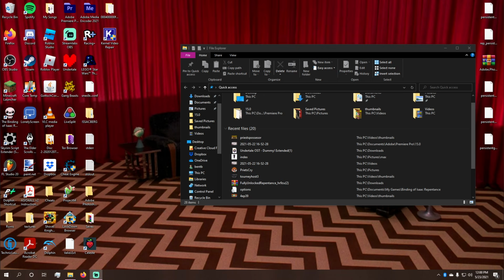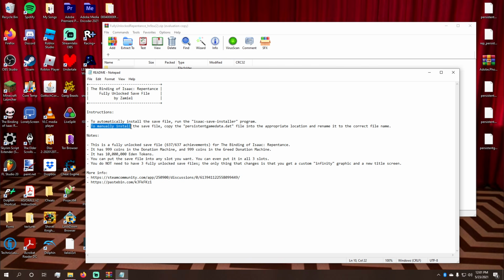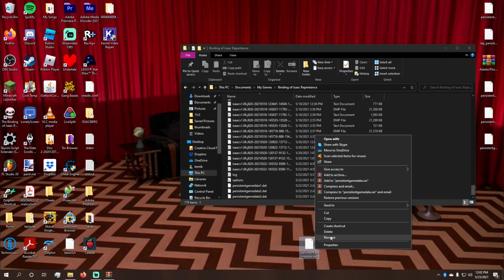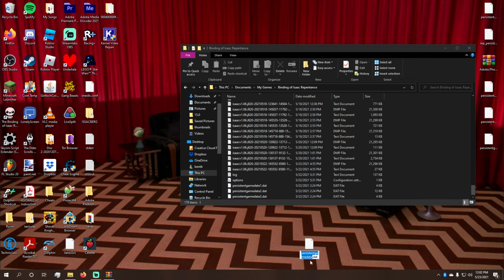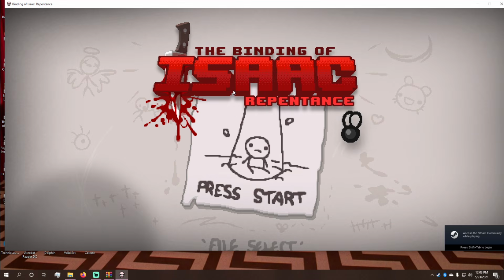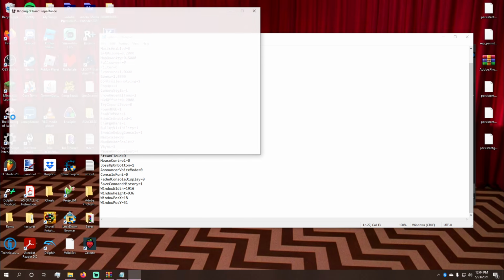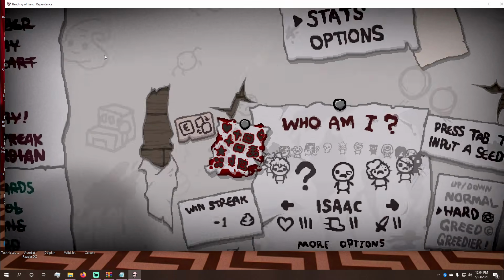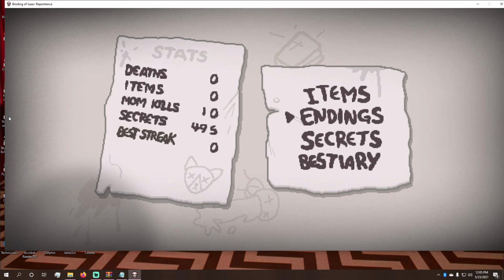How to edit your Binding of Isaac Repentance saves to unlock and use Dead God!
Quick little guide on how to install and switch between 100% completed files and your old ones, mainly used for speedruns and tournements!

Link to discord was removed because some of you guys cannot read, use the SRC file